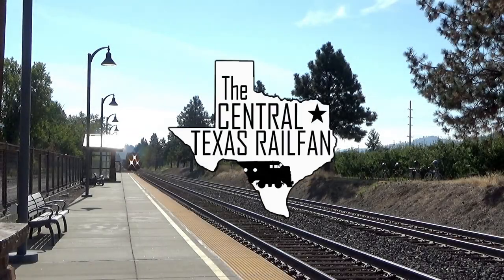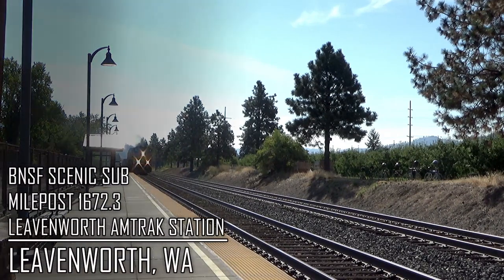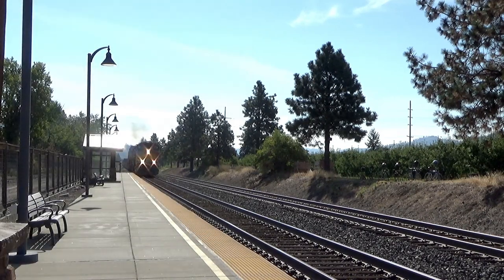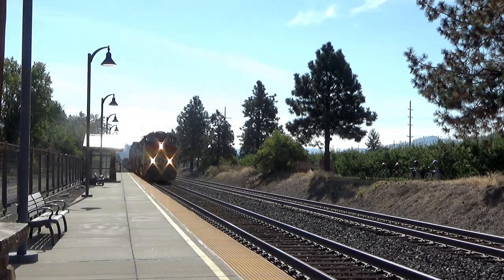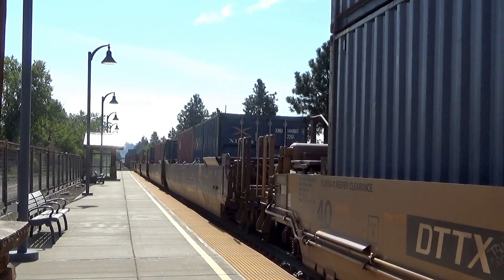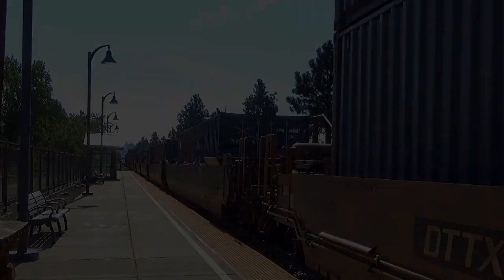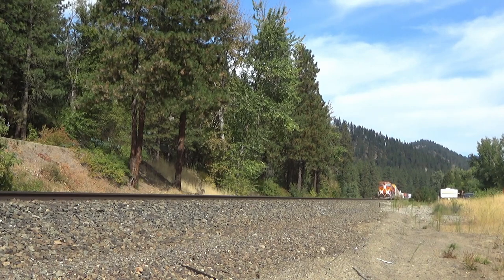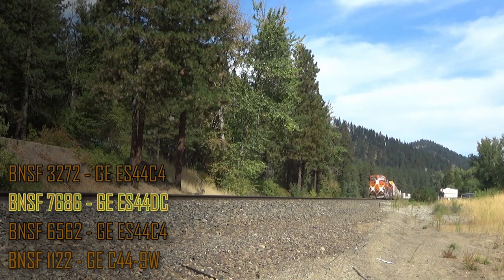BNSF Intermodal Trains Meet in the Mountains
🗓 Date: 9/9/21
🛤 Line: BNSF Scenic Sub
📍 Location: Leavenworth, WA
On September 9th, 2021, I set out to catch two trains meeting in mountainous Leavenworth, Washington. Each one ended up having an uncommon locomotive. Watch the two trains pass some beautiful mountain scenery and learn a little about a cost-cutting measure for railroad signals.
Timestamps:
0:00 - Train 1, Catch 1
1:25 - Train 2
3:06 - Train 1, Catch 2
Note: Timestamps may include introductory information before the clip begins.